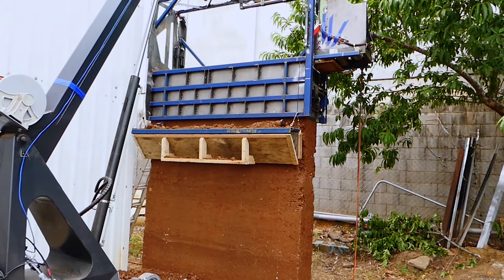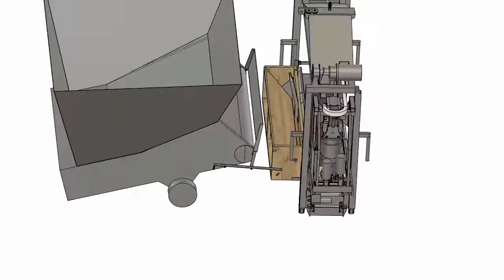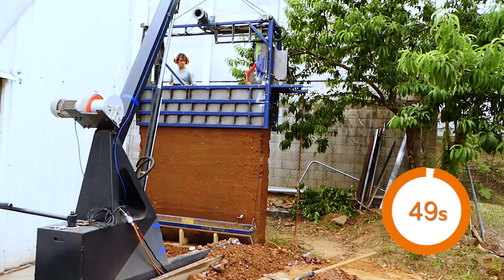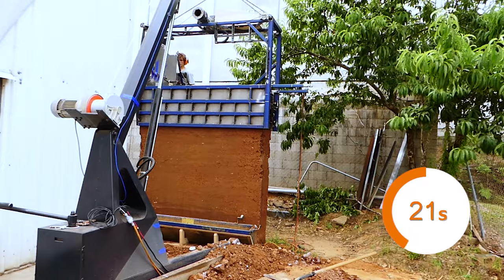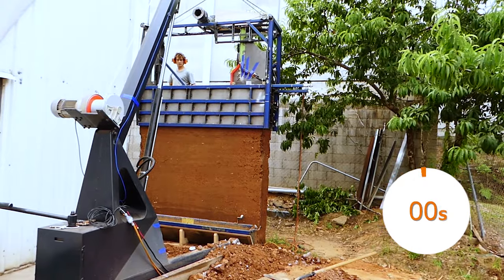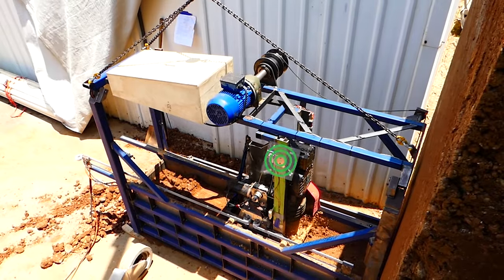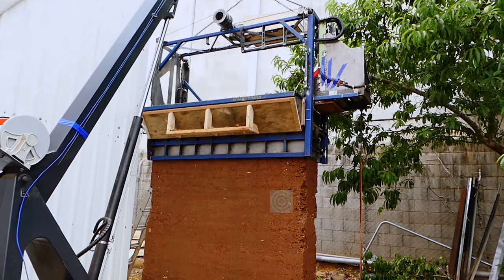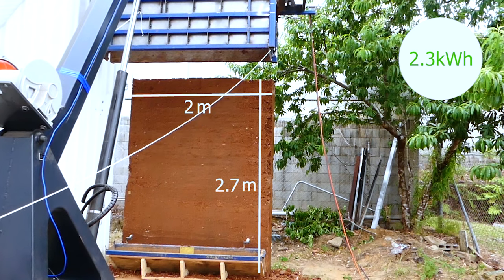The First Automated Rammed Earth House Building Machine - Form Earth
We are looking for support from investors and to hire engineers. to learn more.